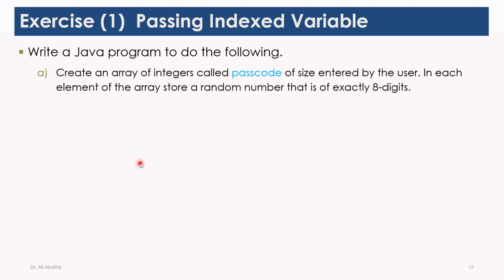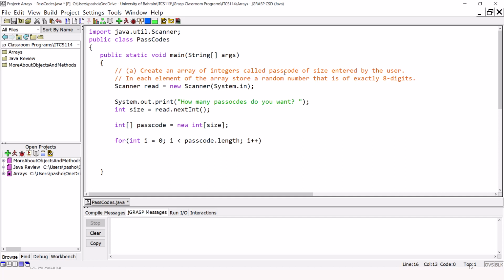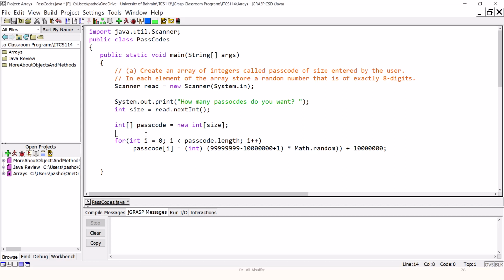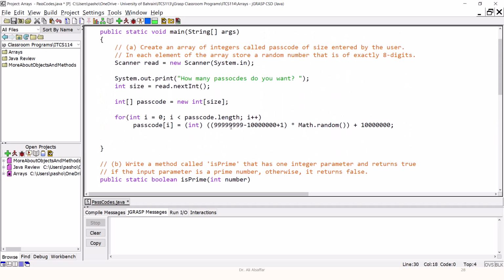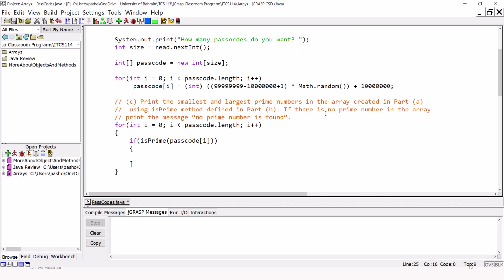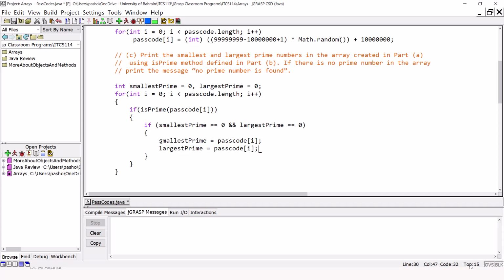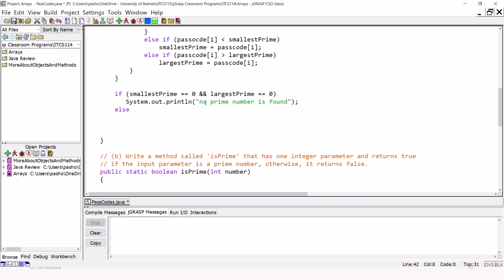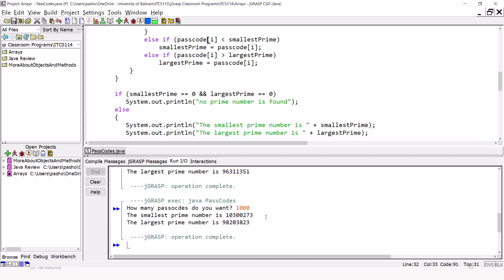1D Lesson 15 Exercise 1 – Passing Indexed Variables to Methods 2022